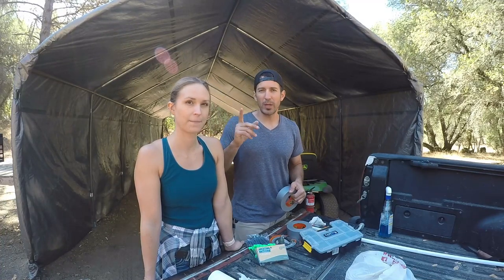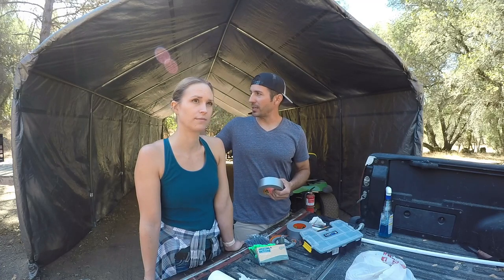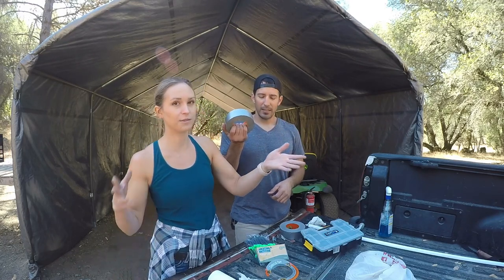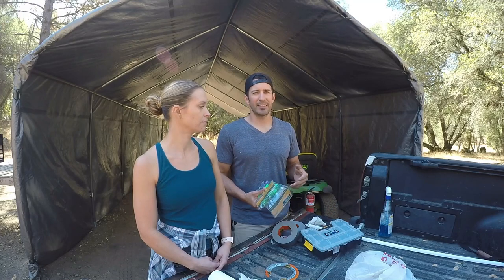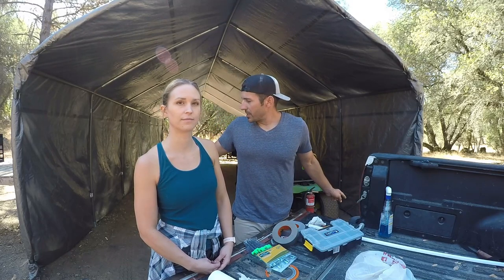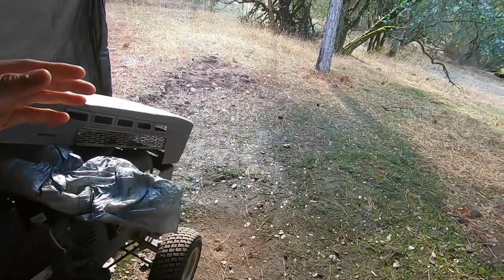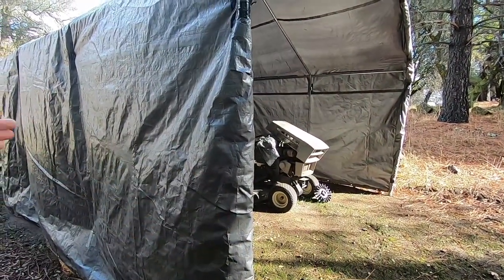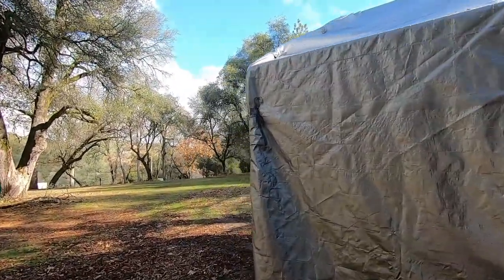DIY Carport on a Budget - On The Homestead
Do it yourself cheap and easy carport. We needed something quick to keep our tractors out of the sun and rain. With just a few materials and good old duct tape, we were able to erect a 35' x 15' structure to store our tractors.

DID YOU KNOW!? Your viewership, likes and subs helps our channel give back to veterans, trails, and charities each quarter. So Thank You.